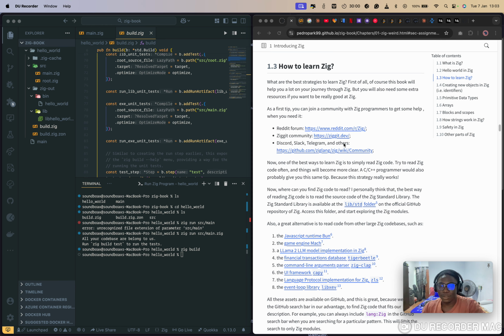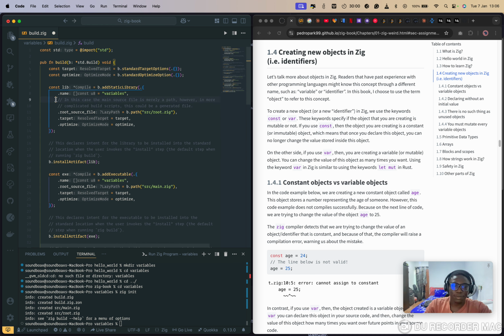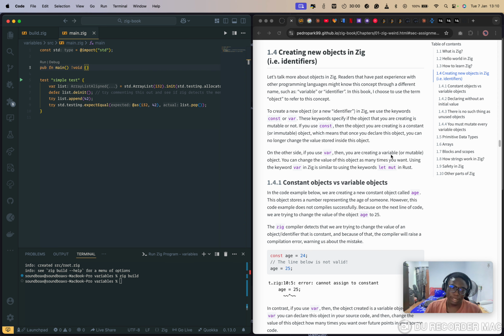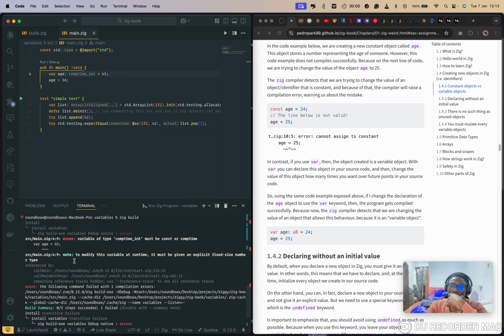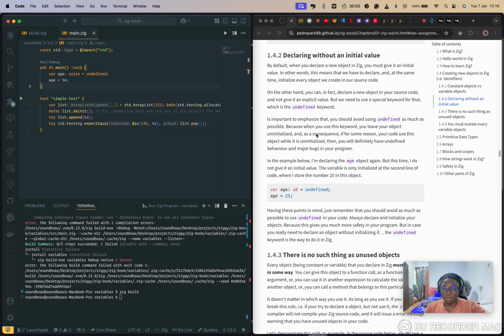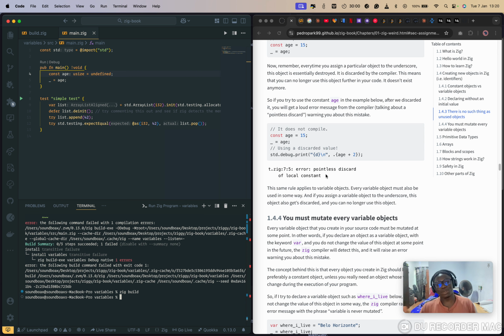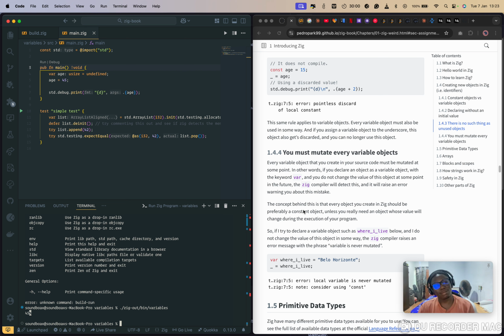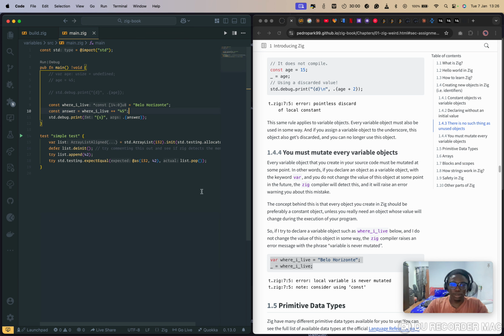Lesson 02 - Variables And Constants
In this video, we will examine how variables and constants are used in Zig and the thought process behind their use.

while also interacting with the official site when the occasion demands it.